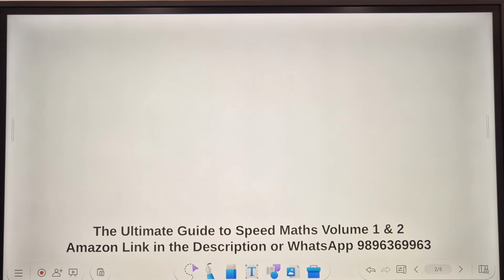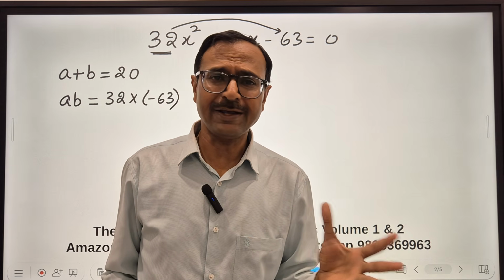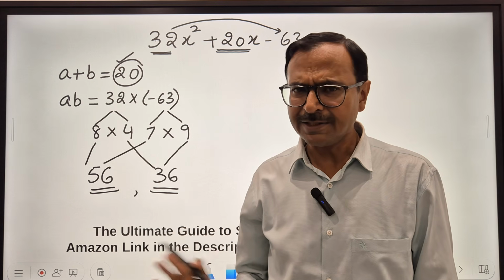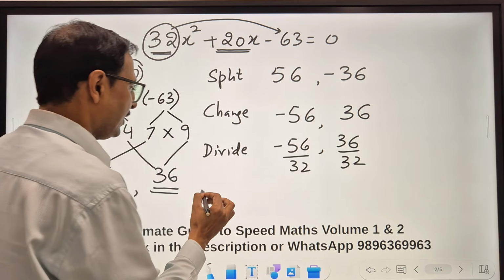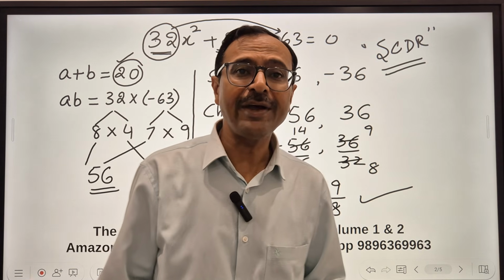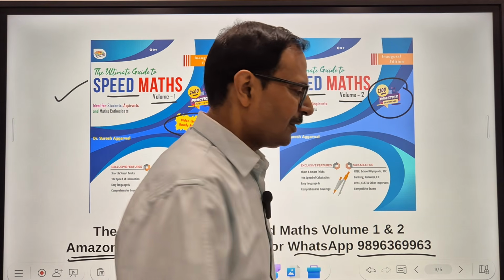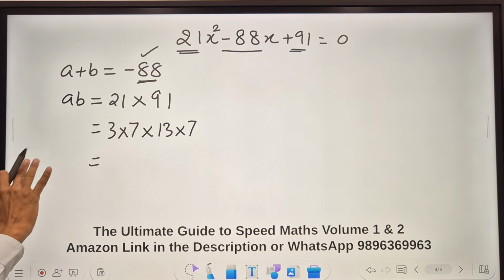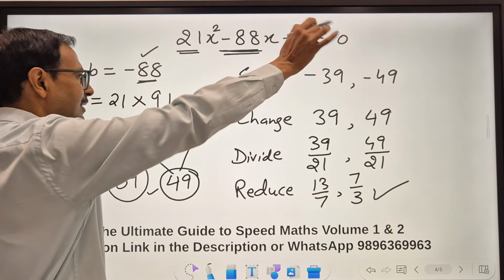Big Quadratics No Longer Scary II Split Middle Term Easily II Solve Quadratic Equation Easily